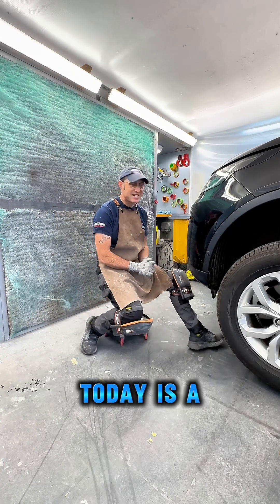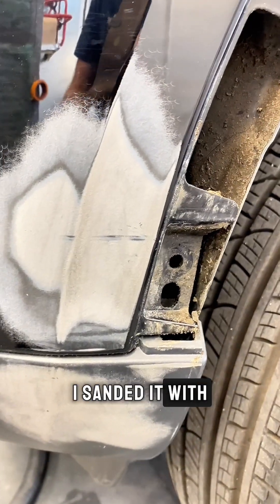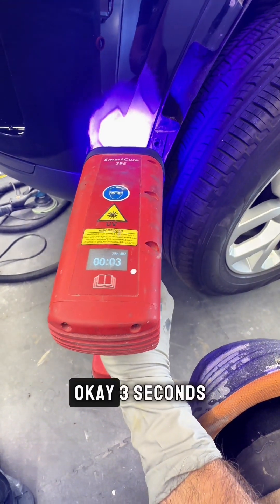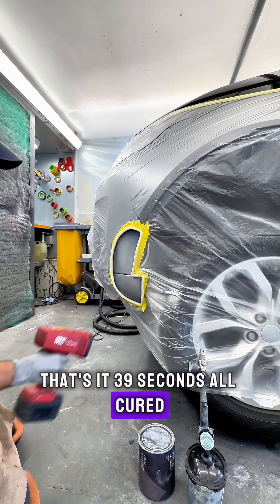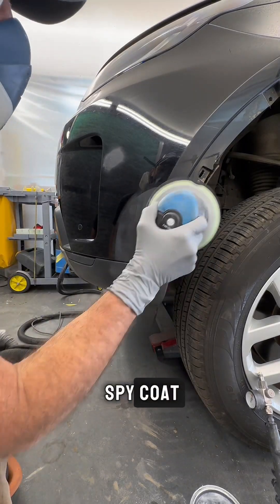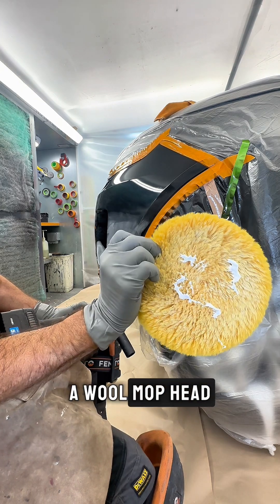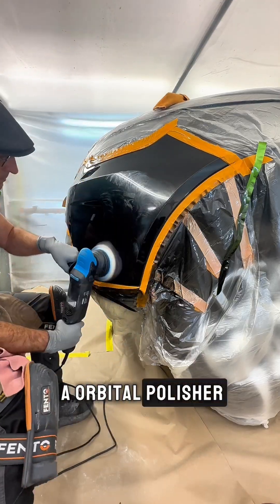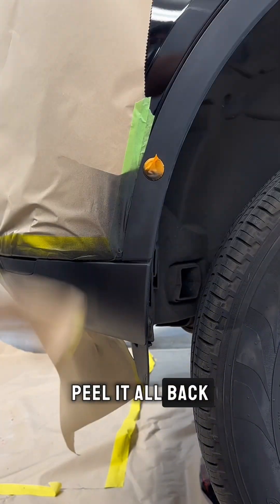Colour Coded & Textured Bumper Repair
This video cover all the repair stages that I did to repair and refinish the Land Rover Discover bumper corner

Daily stories and more content can be found on my instagram account